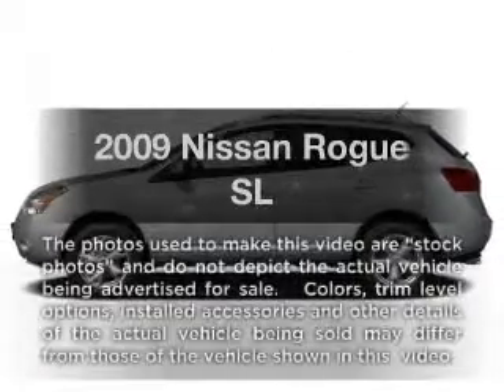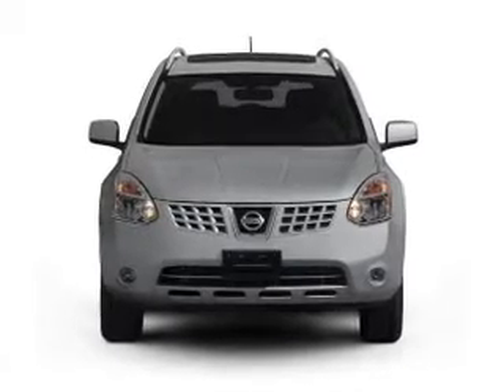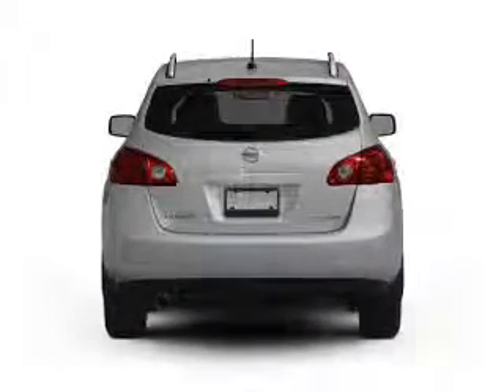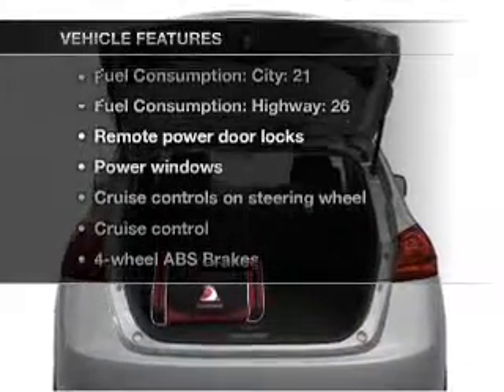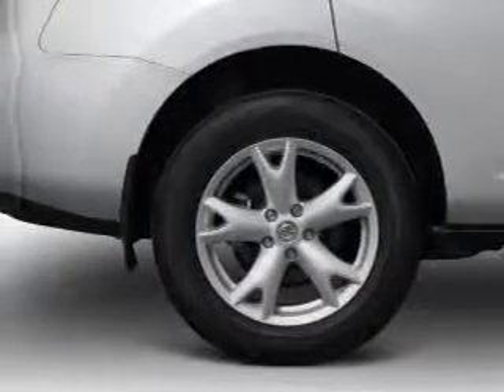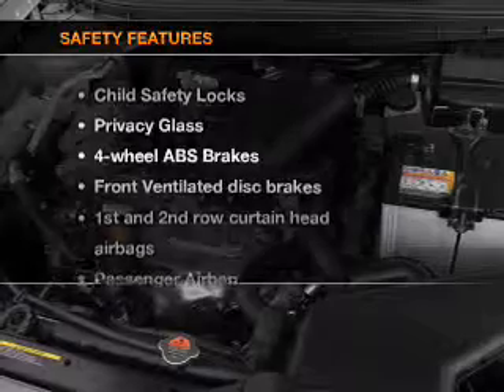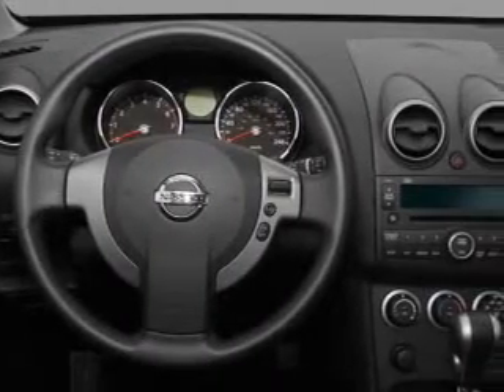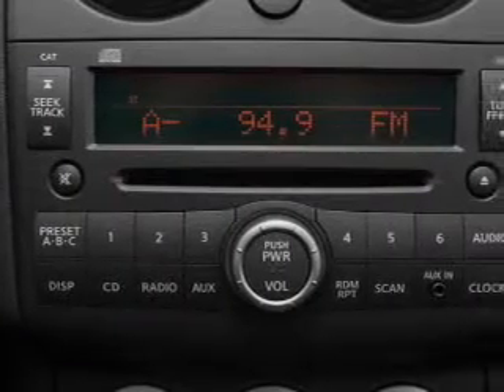2009 Nissan Rogue - Highland IN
Year: 2009
Make: Nissan
Model: Rogue
Trim: SL
Engine: 2.5 liter inline 4 cylinder 16 valve
Transmission: Automatic CVT
Color: Silver
Mileage: 46856
Address:
9110 Indianapolis Blvd